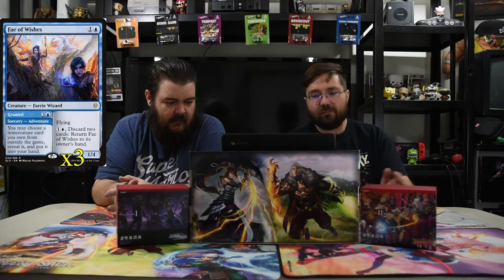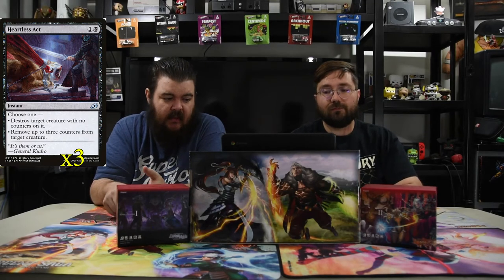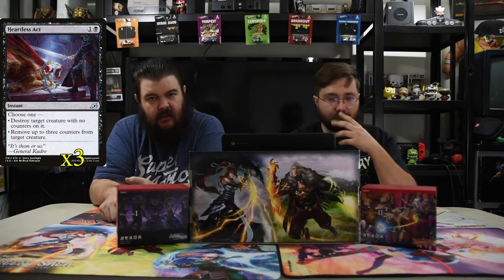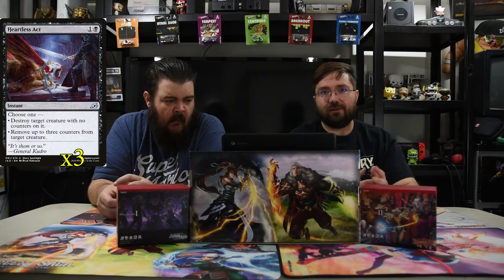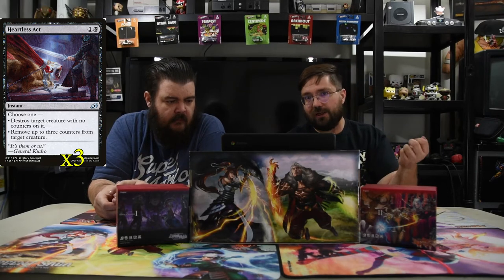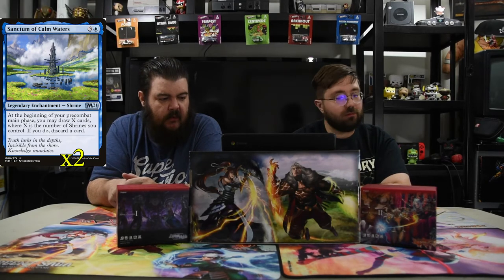Magic the Gathering Deck Tech | Cardwell's Cauldron: Pray to Me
Today we are going over a Shrine deck before the new set releases. Hope you enjoy.

Creatures:5
3 Fae of Wishes // Granted
2 Realm-Cloaked Giant // Cast Off

Spells:30
2 Sanctum of Tranquil Light
3 Heartless Act
2 Omen of the Sea
2 Sanctum of Stone Fangs
2 Idyllic Tutor
4 Mythos of Nethroi
3 Omen of the Sun
2 Sanctum of Fruitful Harvest
2 Sanctum of Shattered Heights
2 Sanctum of Calm Waters
4 Shatter the Sky
2 Sanctum of All

Lands:25
2 Blood Crypt
2 Breeding Pool
2 Godless Shrine
2 Hallowed Fountain
1 Indatha Triome
1 Ketria Triome
2 Overgrown Tomb
1 Raugrin Triome
2 Sacred Foundry
1 Savai Triome
2 Steam Vents
2 Stomping Ground
2 Temple Garden
2 Watery Grave
1 Zagoth Triome